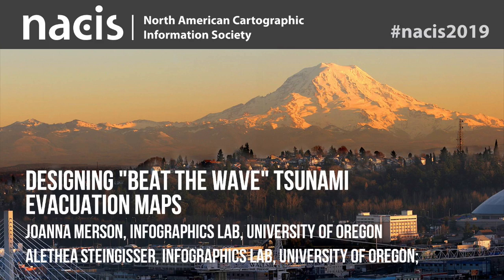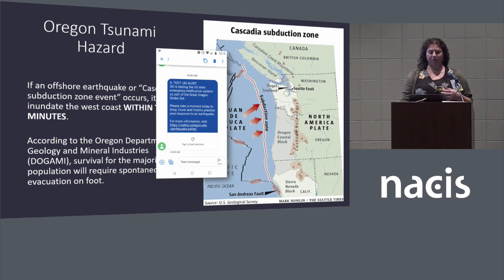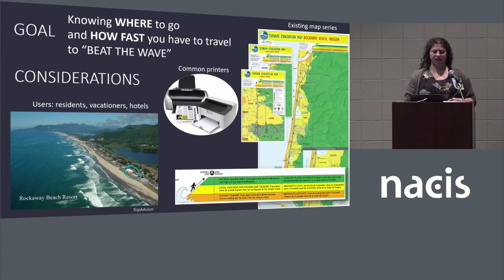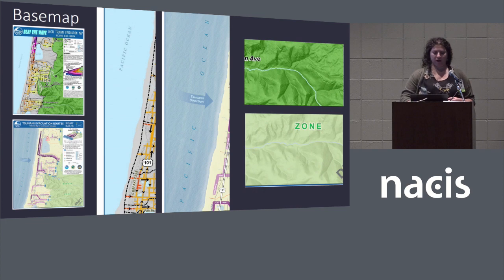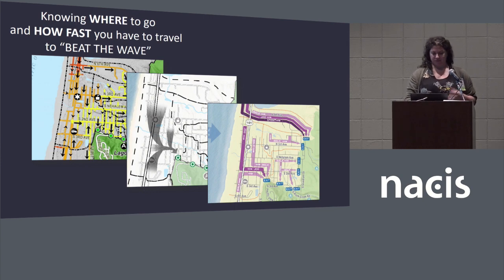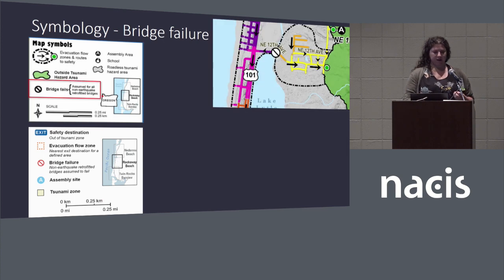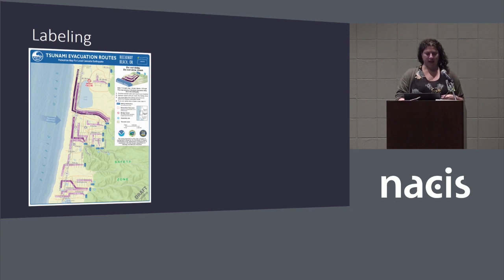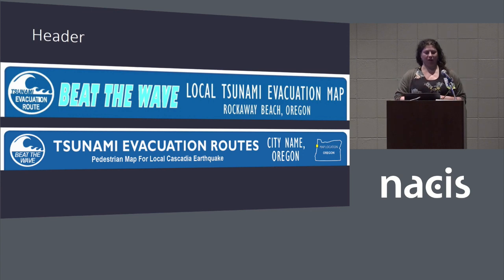Designing "Beat the Wave" Tsunami Evacuation Maps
Presenter: Joanna Merson, InfoGraphics Lab, University of Oregon
Co-Presenters: Alethea Steingisser, InfoGraphics Lab, University of Oregon; James Meacham, InfoGraphics Lab, University of Oregon; Greg FitzGerald, InfoGraphics Lab, University of Oregon; Jonathan Allan, Oregon Department of Geology and Mineral Industries; Laura Gabel, Oregon Department of Geology and Mineral Industries
If an offshore earthquake known as a 'Cascadia subduction zone event' occurs, it will inundate the west coast within tens of minutes. According to the Oregon Department of Geology and Mineral Industries (DOGAMI), survival for the majority of the population will require spontaneous evacuation on foot. Knowing where to go and how fast you have to travel to "Beat the Wave" is important to know beforehand. DOGAMI partnered with the UO InfoGraphics Lab to design a template for evacuation wayfinding maps for coastal Oregon communities. This presentation will share the design process and decisions that went into creating the template.